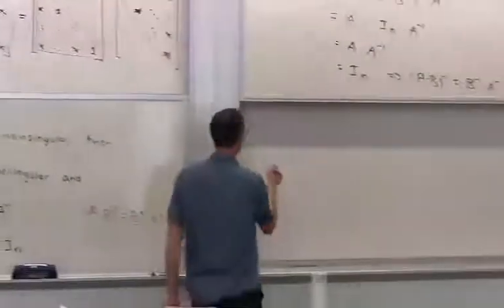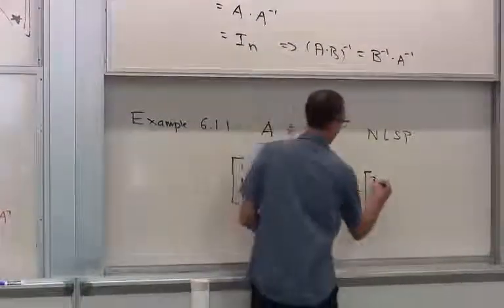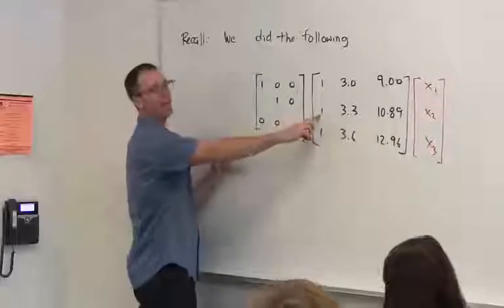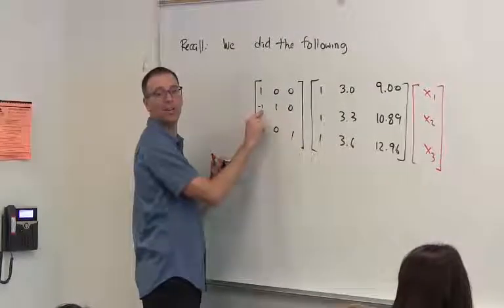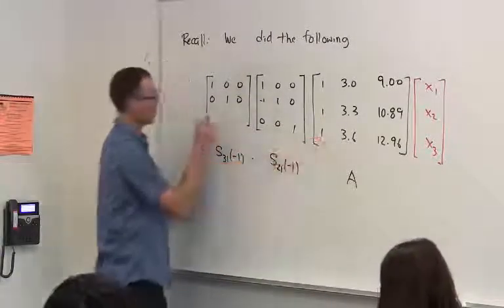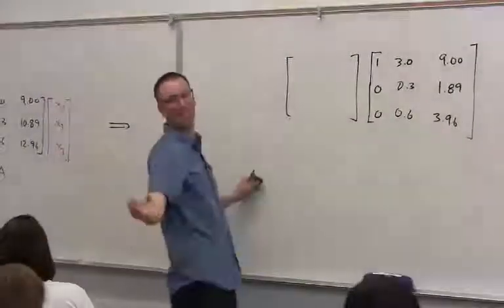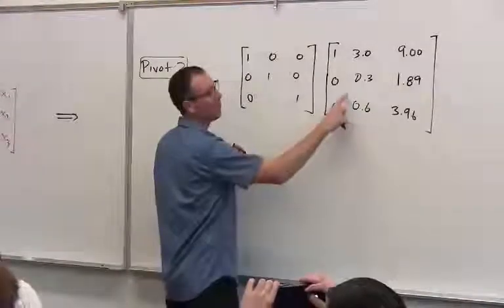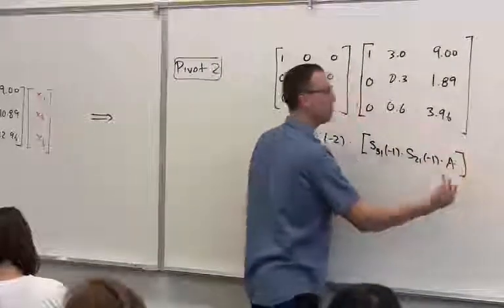Applied Linear Algebra, Lesson 15, Video 4: Review of Nonsingular Gravity Model